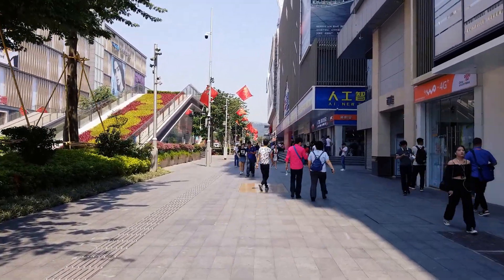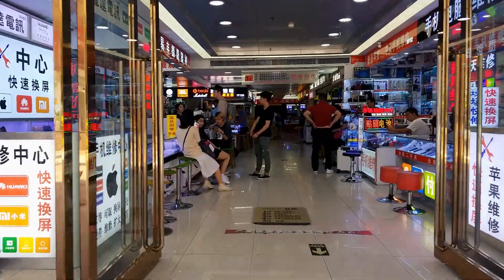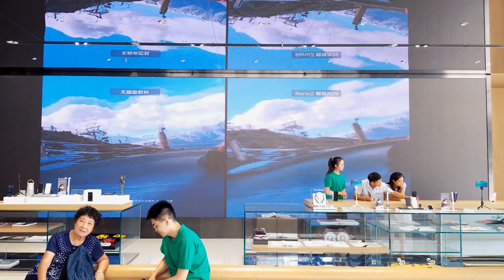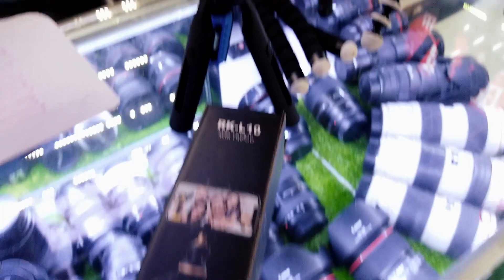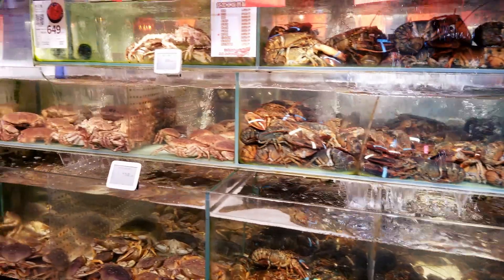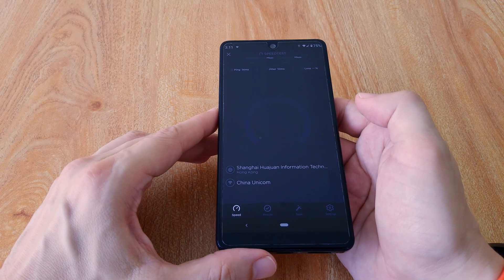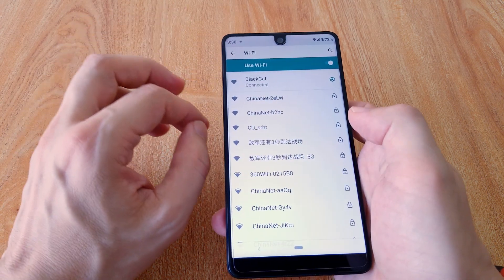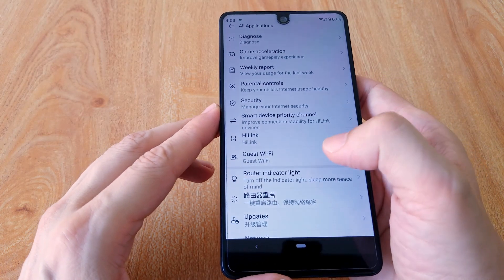My WiFi Router Broke Buying New + Random Stuff From ShenZhen 😲🙃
Buying new WiFi router in ShenZhen, China as my old broke, also showing you new markets and places.